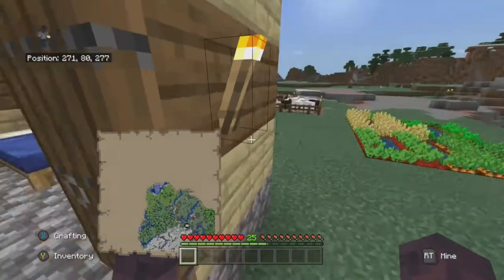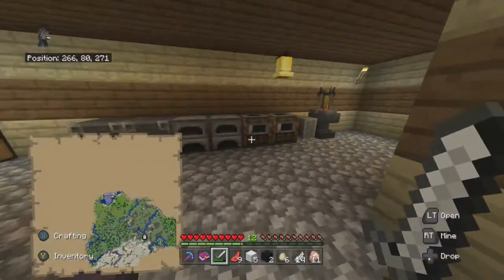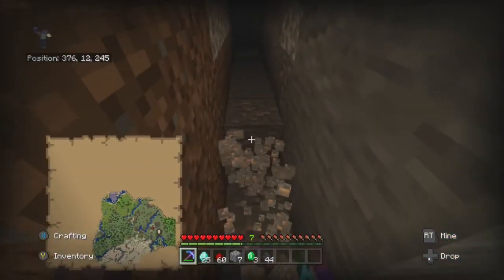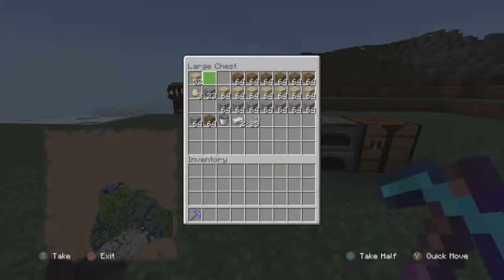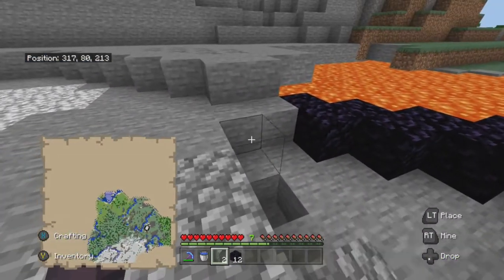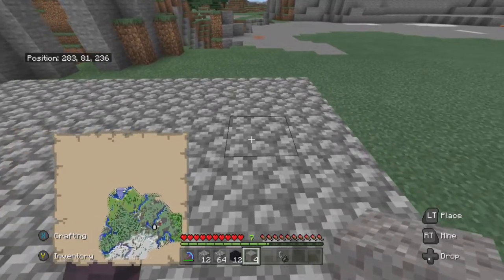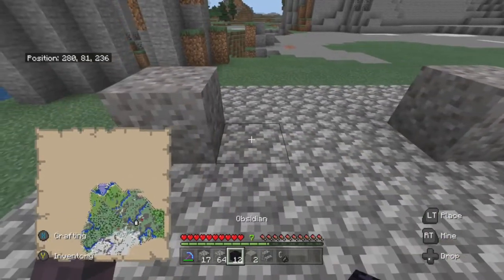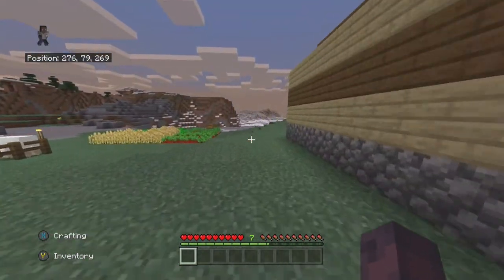ColinPlays Minecraft part 3